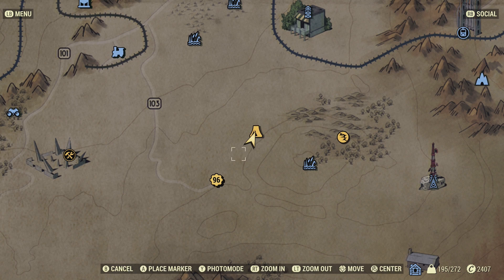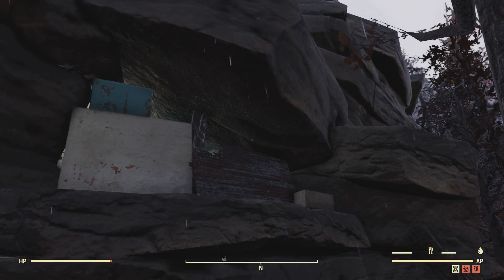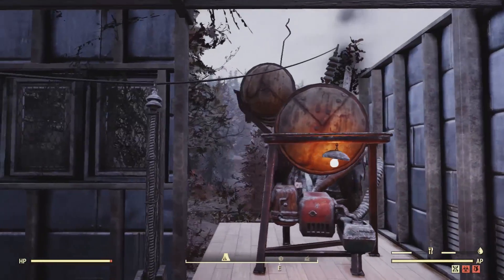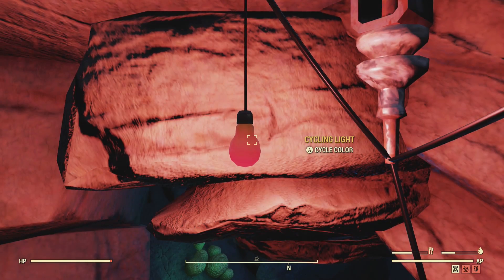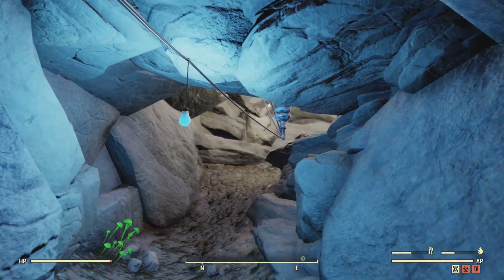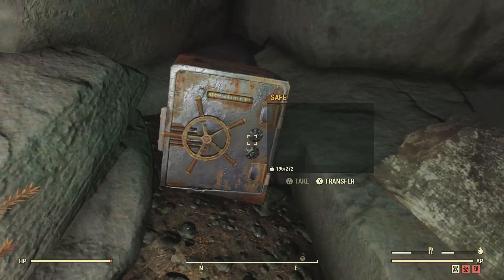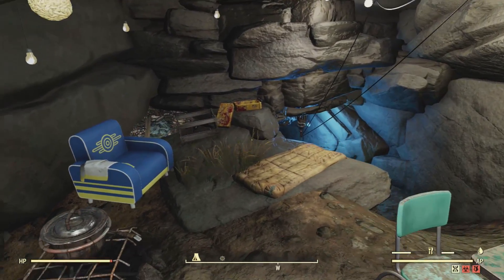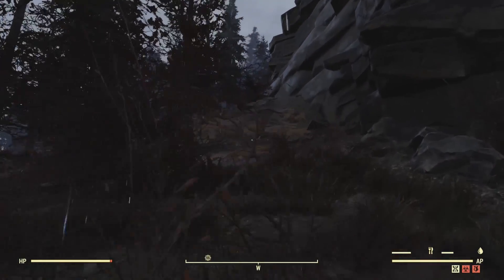Fallout 76 My BUILD in a CAVE near Vault 96.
Fallout 76 My BUILD in a CAVE near Vault 96. A very simple build with advanced lighting. I love the cycling lights. The next video will go into detail on the lighting set up.